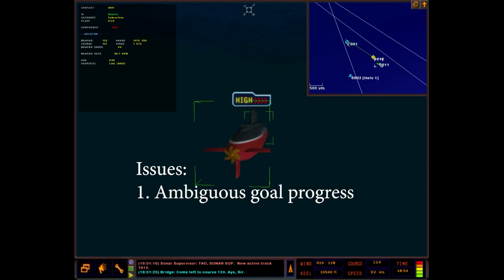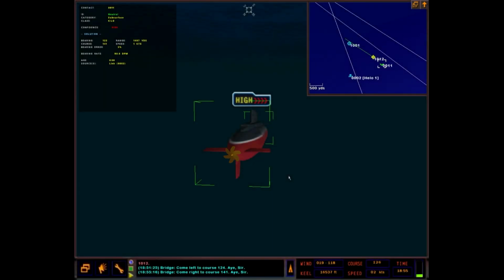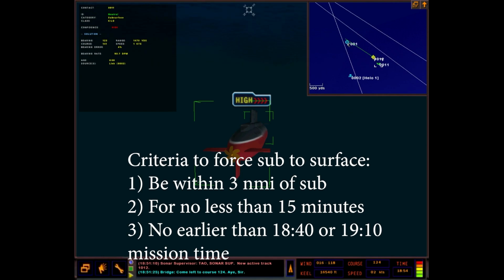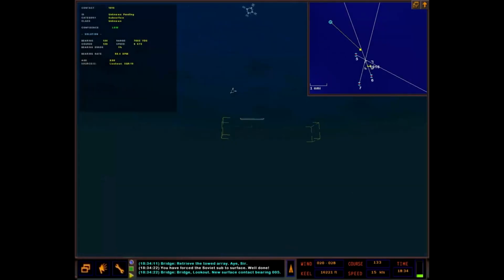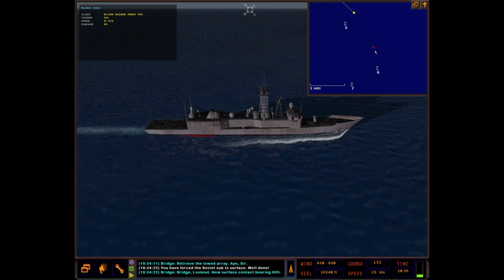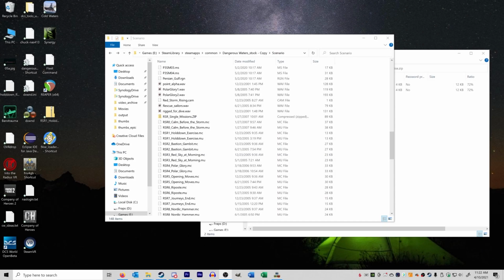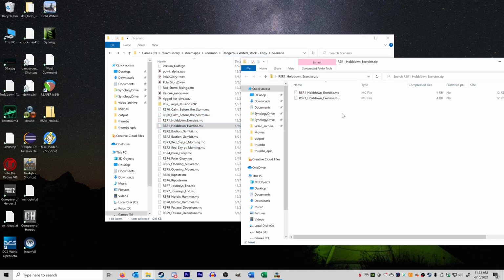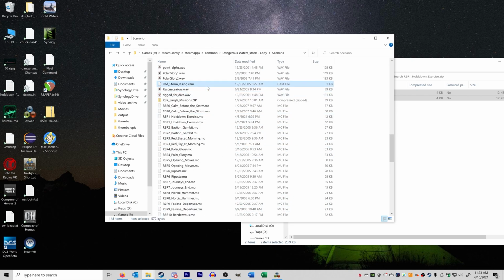Hold-Down Exercise Mission Fix - Red Storm Rising | Dangerous Waters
So, the second mission of the Red Storm Rising campaign, Hold-down Exercise, has some undesirable behavior that I modified for my own and, hopefully, your pleasure.

TL;DR
You can't complete the mission until a minimum of 100 minutes after starting the mission. I decided to remove this time constraint as I think it makes for an unenjoyable experience. Now, you just have to stay within 3 miles of the target sub for 15 minutes (same as the original mission) to force it to the surface.

***NOTE*** This is NOT for the RA version of Red Storm Rising - only the Bill Nichols original version for use with Stock or LwAmi.

Be sure to catch my next stream!